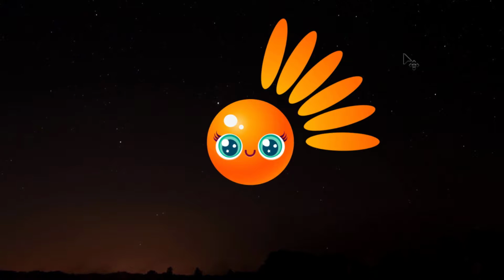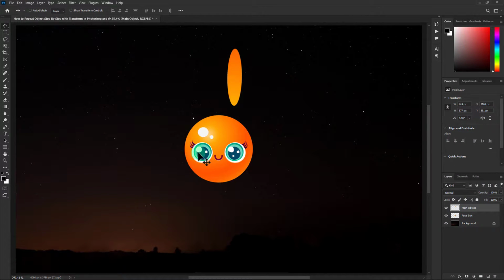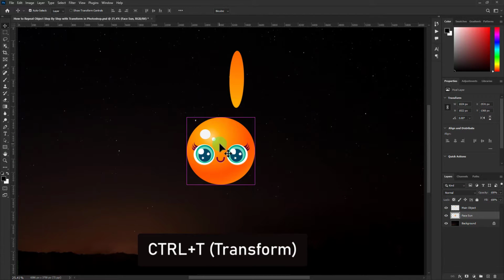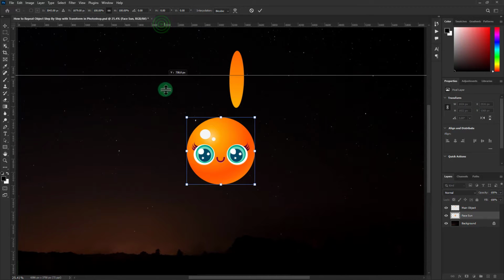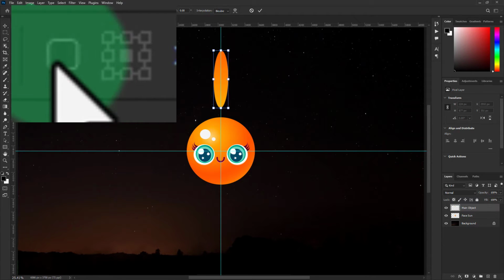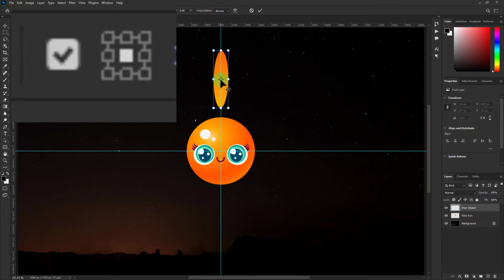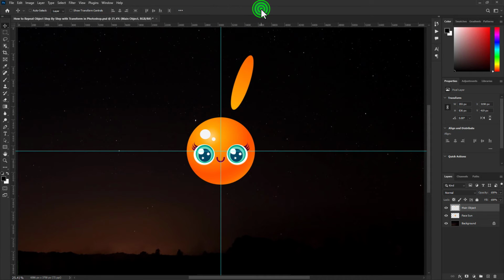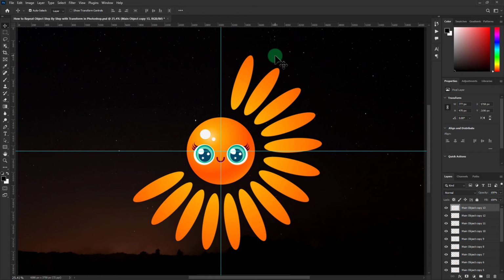How to Repeat Object Step By Step with Transform in Photoshop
Use Toggle Reference Point of Transform Tool to  Repeat any Object Step By Step in Adobe Photoshop.

Set or Change the Shortcut of Application Menu Command in Photoshop